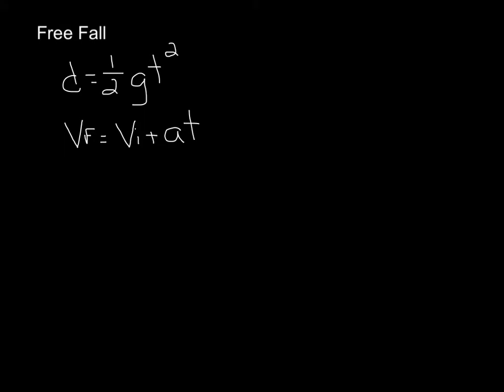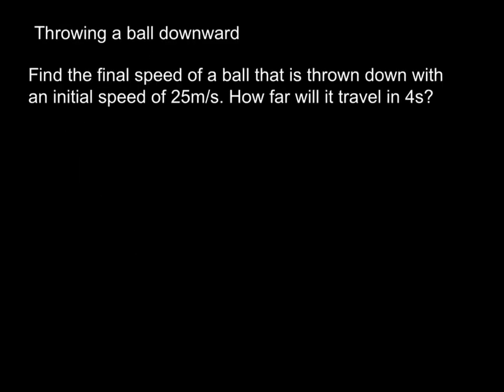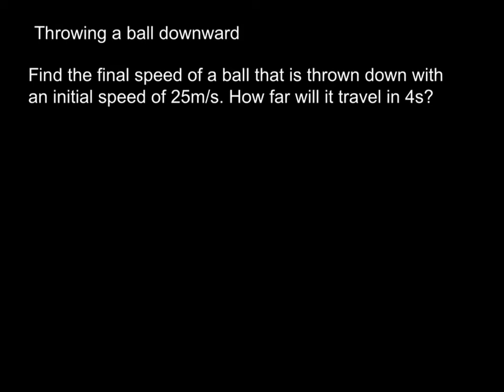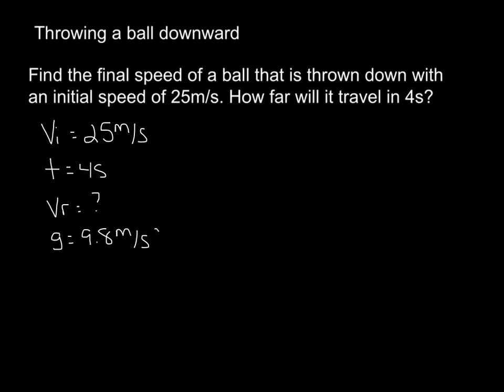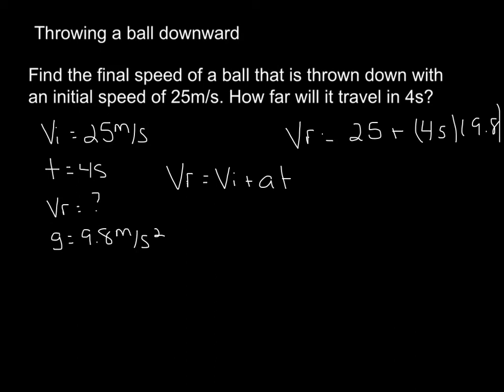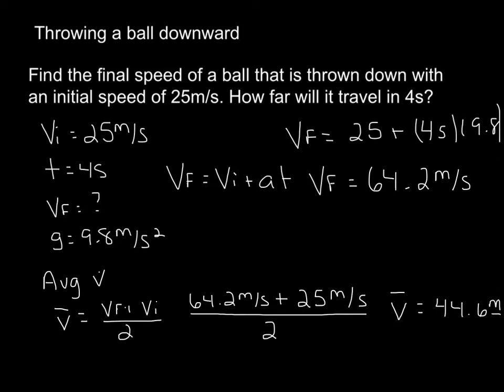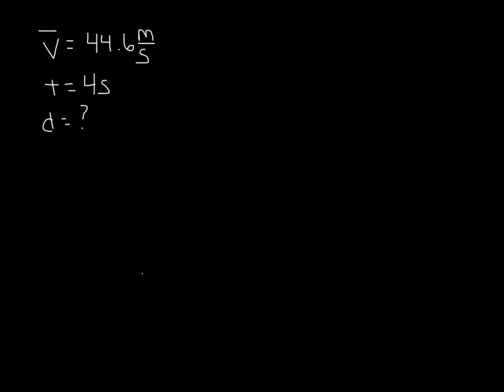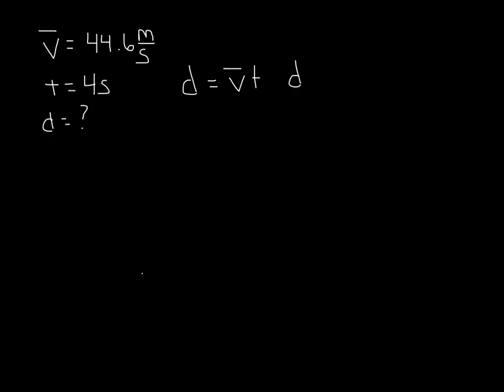Free Fall 1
Finding distance of fall